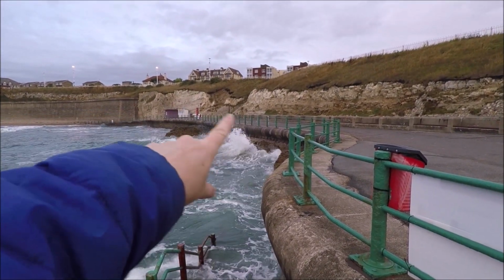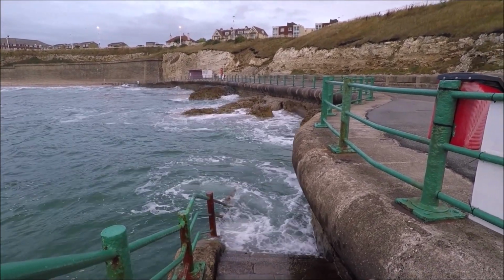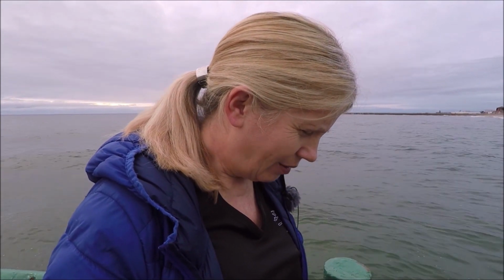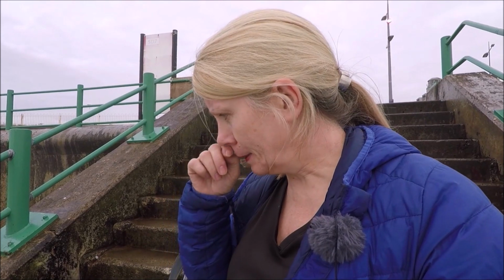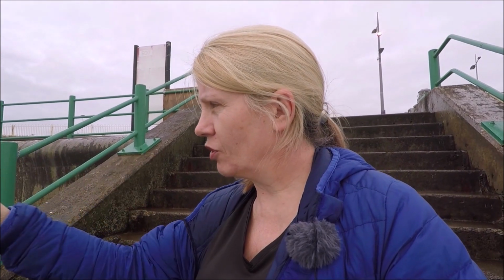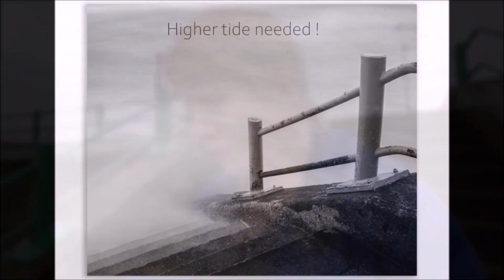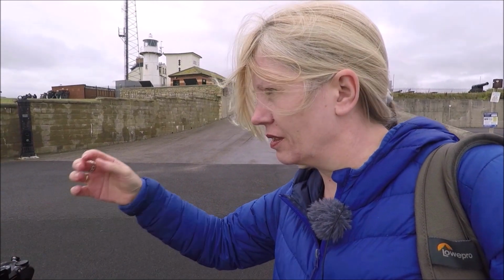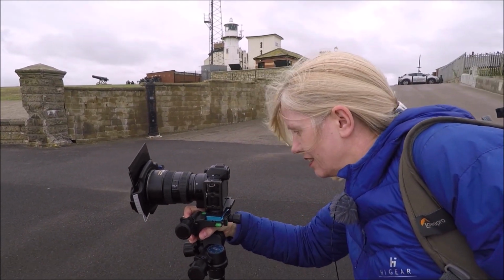Seascapes | Experiment at the Coast - you don't know if you don't try !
Continuing my little jaunt around the Roker , I did the obvious Pier shot last week so I concentrated on the less obvious in the hope it would work .

A shout out to E6 Vlogs ( Craig Roberts) for inspiring me to look at things differently although I stuck with my favored long exposures ,you can find his channel . Having watched his New York video I'm now getting excited to try some more architecture type images .oh boy !

Camera :
Nikon Z50

LEE  Filters :
NEW 100 Filter Holder
Foundation kit
Landscape polariser
ND Grad filters
10 Stop
6 Stop
.6 Reverse Grad

Lowepro Flipside 500 camera bag

GoPro HERO 4
SJ Cam 6000 Legend
DJi OM5 Gimbal
RODE Lav Mic
ZOOM H1N
.I'm trying to keep it simple so it doesn't over take the photography .